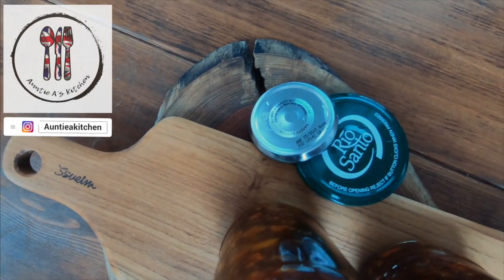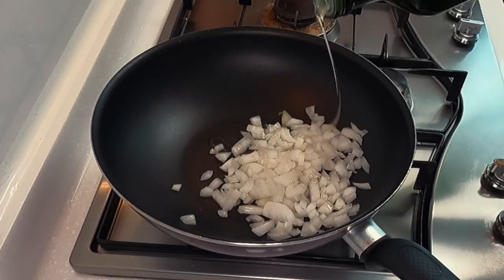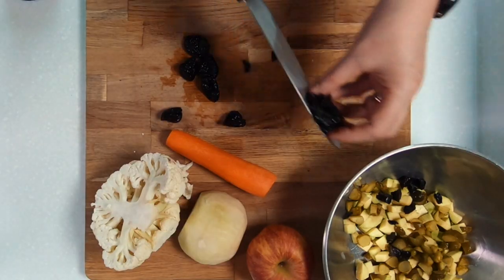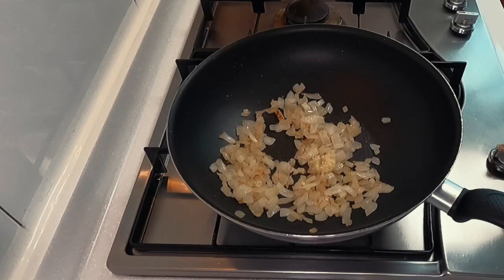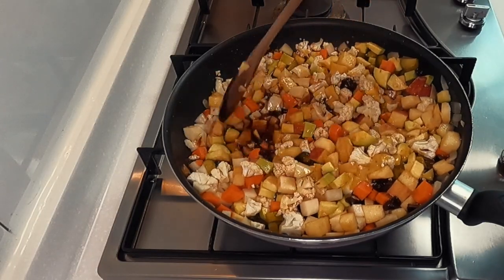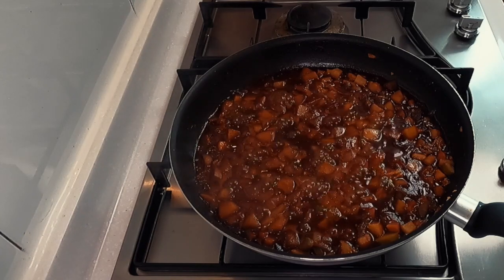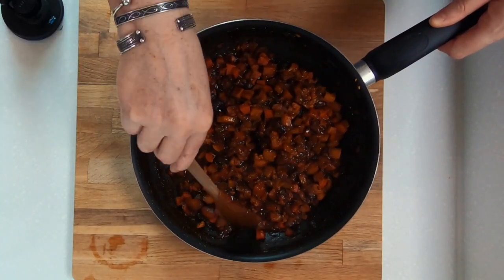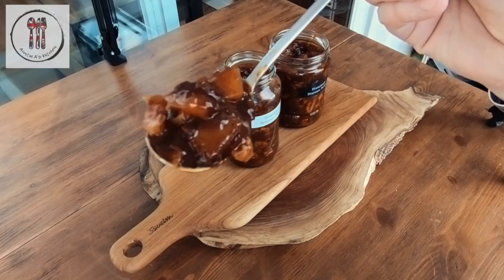A simple & delicious Homemade Branston Pickle recipe (Chunky) - A British classic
In the video today we will make a simple and delicious Homemade chunky ( Original) Branston Pickle that tastes as good as the real thing! It’s made with a mixture diced up vegetables and fruit and cooked slowly for about one hour and a half. This pickle is a British favourite and often served with cheese or the classic ploughman’s lunch that I will show you in the next video.

Ingredients
A splash of oil
1 carrot
1 medium Swede
2-3 garlic cloves
9-10 Prunes
½ Cauliflower
1 onion
1 apple
6 Gherkins
½ courgette
270g Dark brown sugar
2 Tbs Tomato paste
Juice from ½ lemon
350ml Apple cider vinegar
350ml water
1-11/2tbs Mustard
1 tsp Allspice
1 tsp cayenne powder ( use ½ if you don’t like spicy)
About 100mlWater (a little extra for the last 30min)

Tips
This is a flexible recipe so if you add a little more or less of one ingredient its ok.
When you fill the pot with water/vinegar it will not look like much but once they vegetables and fruit cook down it will be ok.

Simmer for a hour then check the flavour and consistency. I find that usually and extra 30 min is the right time for the vegetables to have some bite and not be mushy! But feel free to cook a little longer if you want. I usually cook until I have the right sauce consistency. (Total time 1 hour and a half)

Let it cool down a little before placing in jars.
Completely cooled down until you place a lid. I refrigerate mine and they can last several weeks but mine only last about 2 weeks, as it tastes so good.